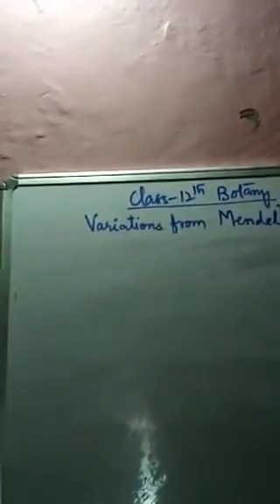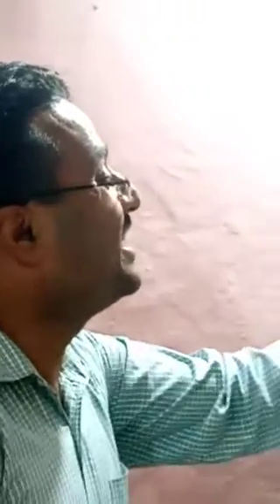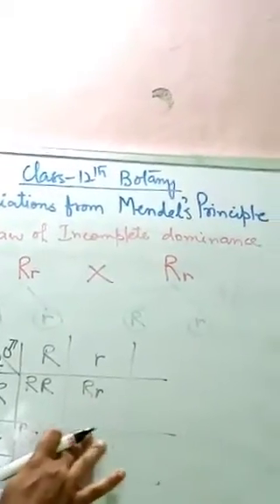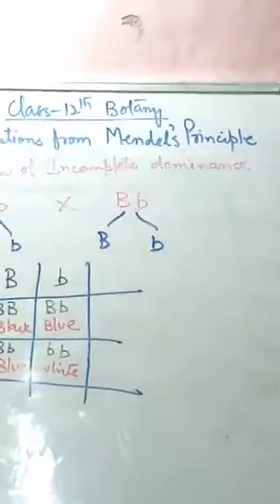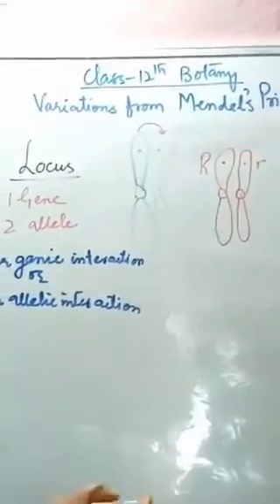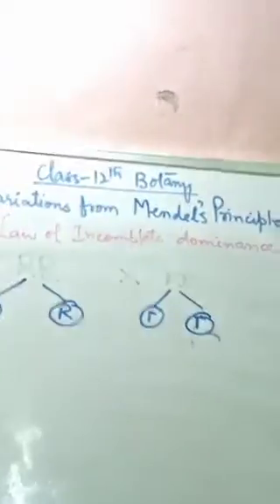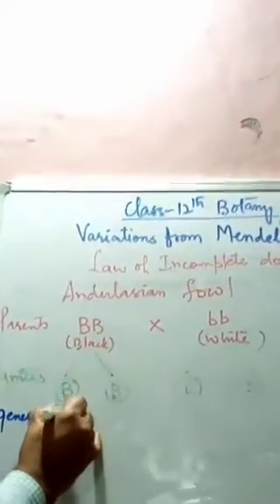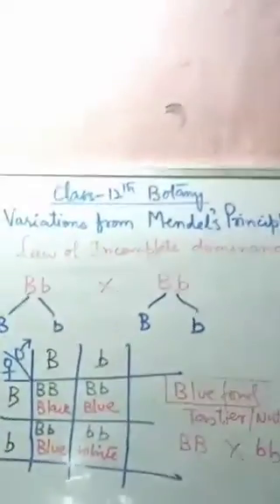Law of Incomplete Dominance